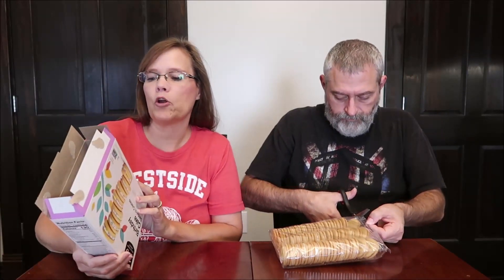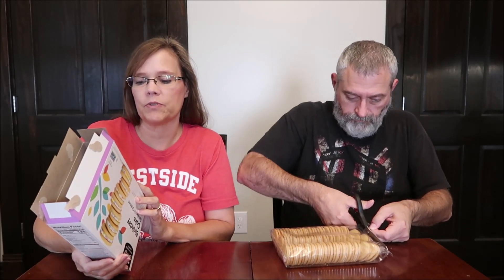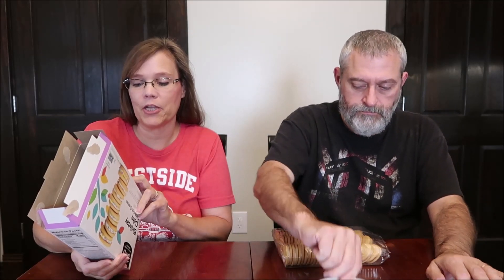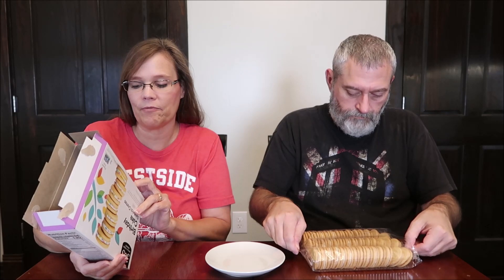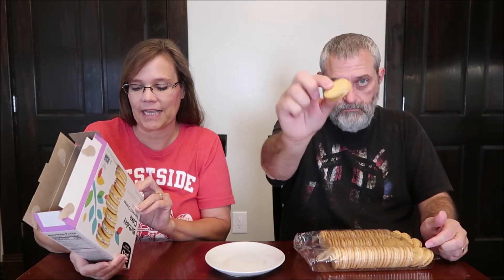365 Whole Foods Market Sandwich Cremes Cookies: Birthday Cake & Double Chocolate Review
This is a taste test/review of the365 Whole Foods Market Sandwich Cremes Cookies in the Birthday Cake flavor and the Double Chocolate flavor. They were $2.99 each. 2 cookies (27g) = 130 calories